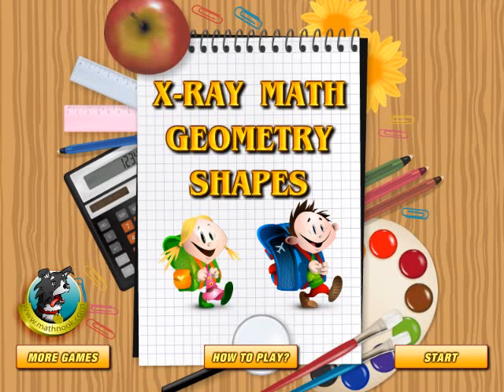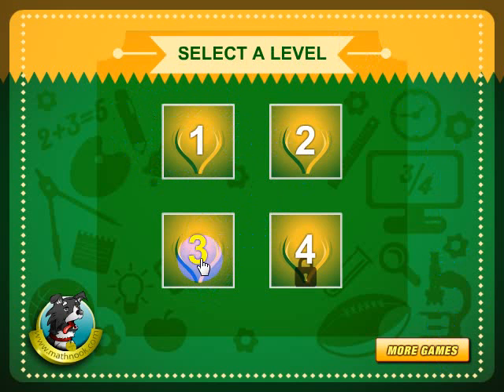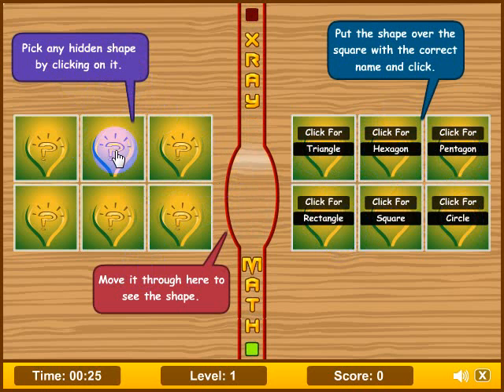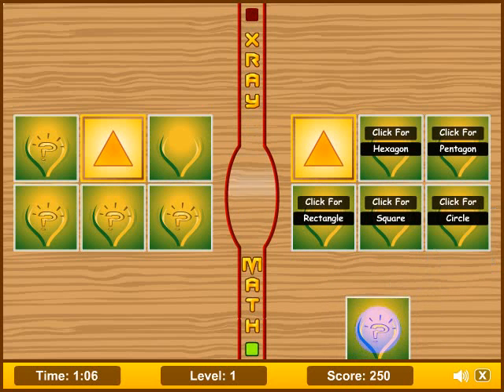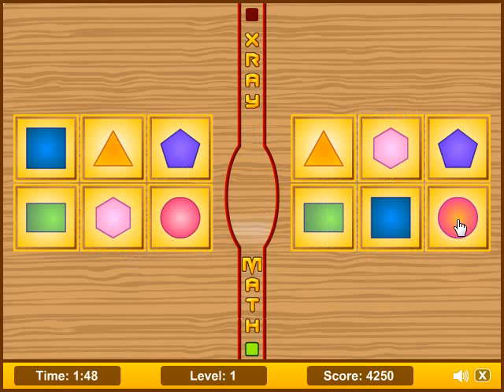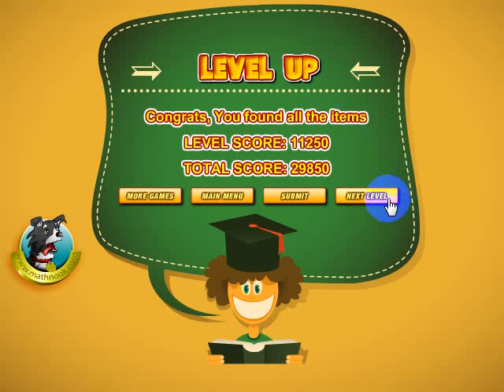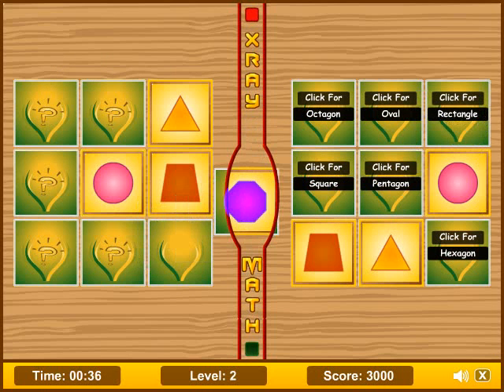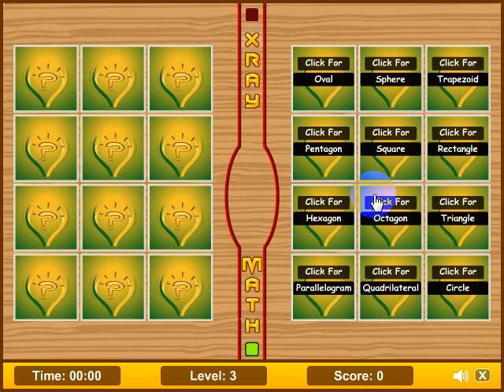X-Ray Math Geometry Shapes Game Overview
In this X-Ray Math game you need to click on a box and drag it to the X-Ray bar to reveal the shape the box contains.  Then drag and drop it over to the box containing the shape name.  Beat all 4 progressively harder levels by dragging and dropping all of the shapes into their correct name boxes.

If you want to play more of our free math games, go to the MathNook home page.  Once there you can choose to play one of our over 300 math games that reinforce/practice a variety of skills.  Our games are always free to play without requiring a membership or sign-up.

Looking for more of our geometry games?  Go to MathNook’s home page and click on the Geometry Games link in the Category scroller near the top of the page.  This will take you to a listing of our geometry games.  You’ll find lots of them to play and they are always free to play without any membership or signup required.